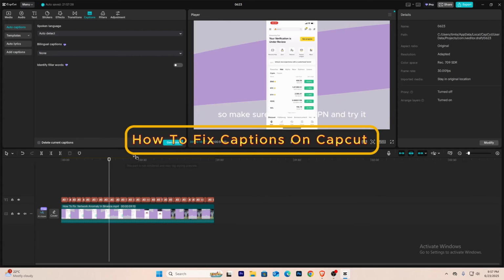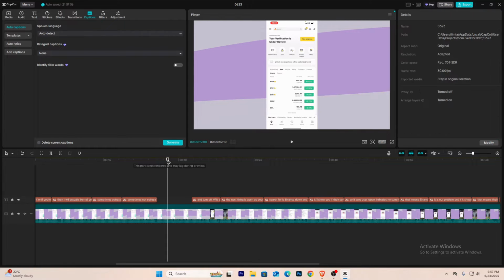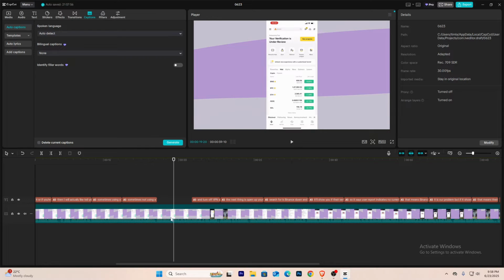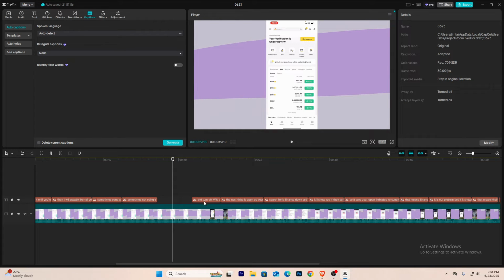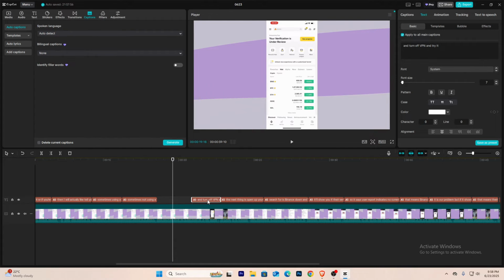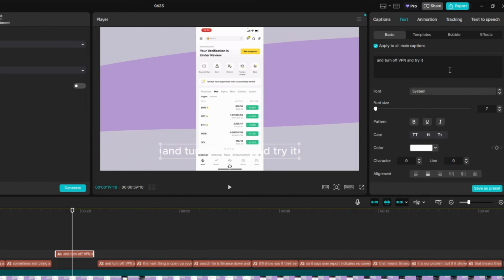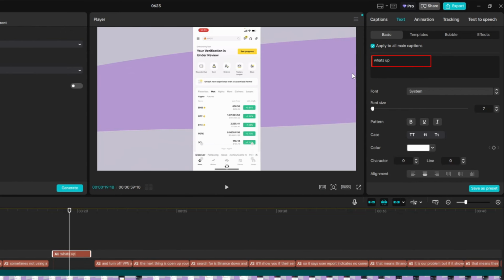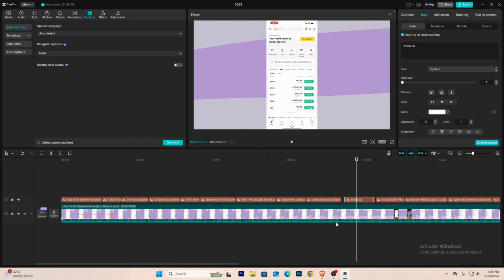How To Fix Captions On CapCut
This video walks you through the step by step process of how to fix captions on CapCut. Watch the video till the end and learn the steps in detail.